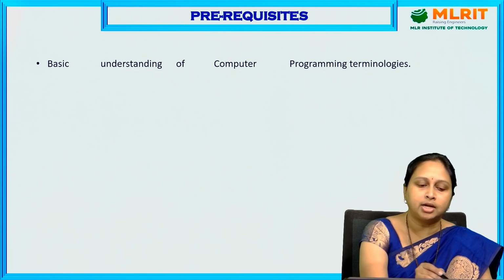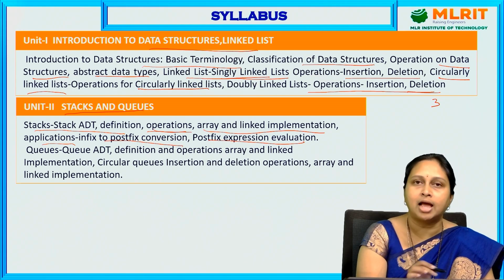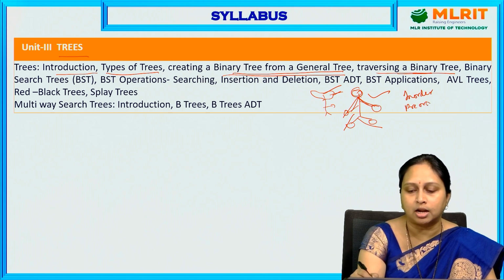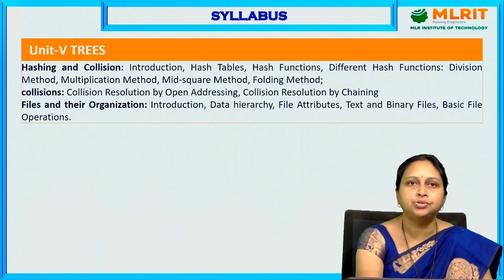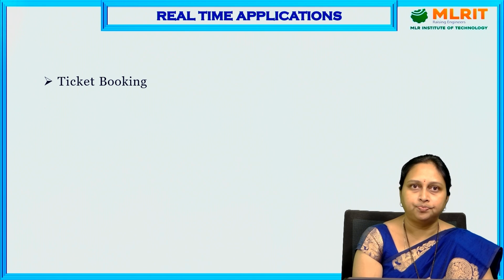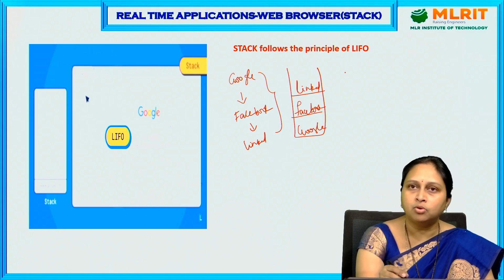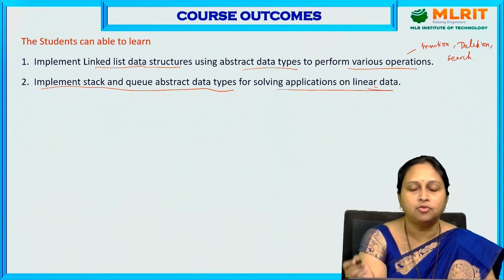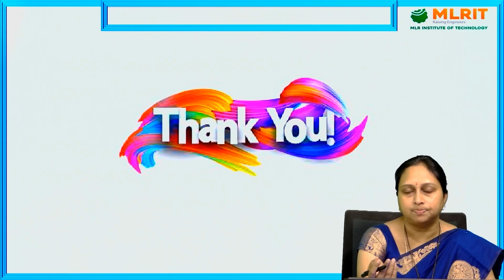LEC01| DS Through Python| Introduction to Data Structures Through Python by Mrs. N. Thulasi Chitra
LEC01| Data Structures Through Python | Introduction to Data Structures Through Python by Mrs. N. Thulasi Chitra
Associate Professor